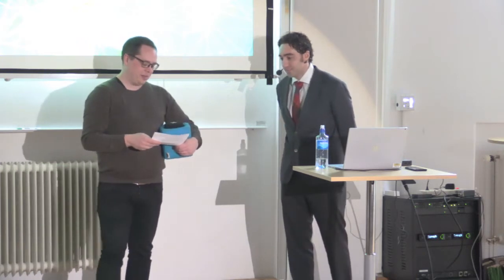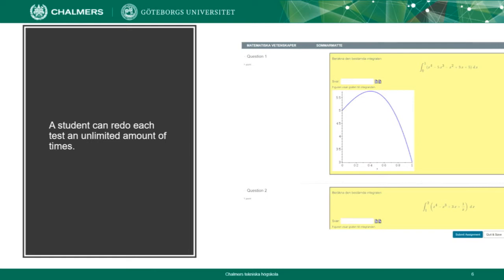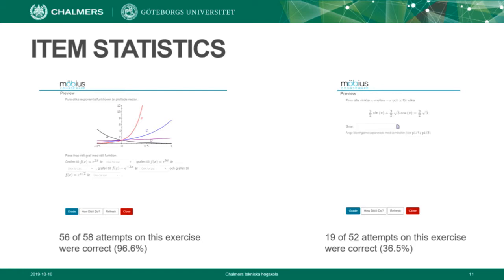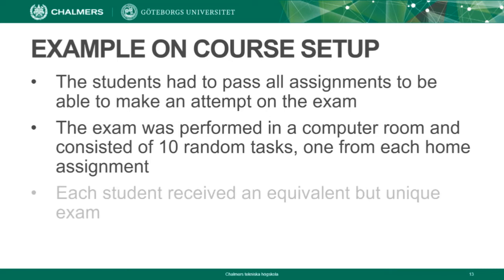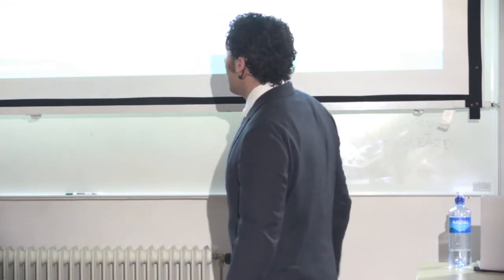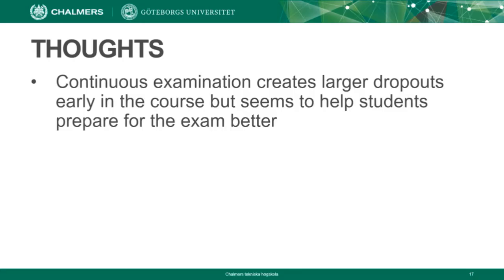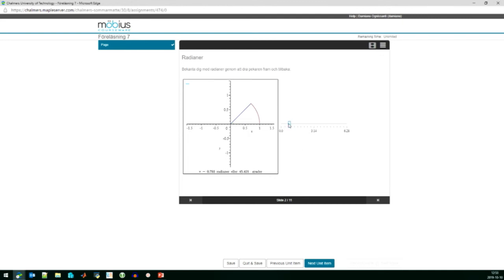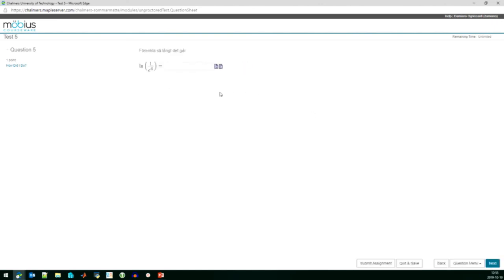Lunch n’ Learn 191010 “Möbius - Online Assessment System for STEM courses”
Seminarie 1.
“Möbius - Online Assessment System for STEM courses”
An introduction to Möbius, a system to create advanced questions/quizzes for automatic grading adaptive course progression, and random question generator.
Lecturer: Damiano Ognissanti (Chalmers).